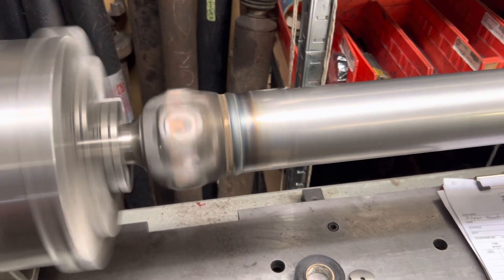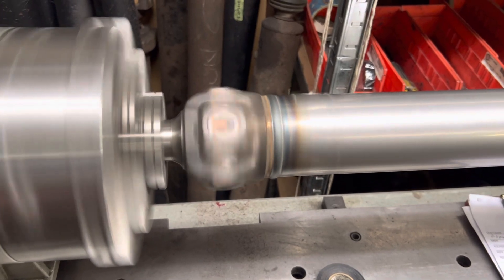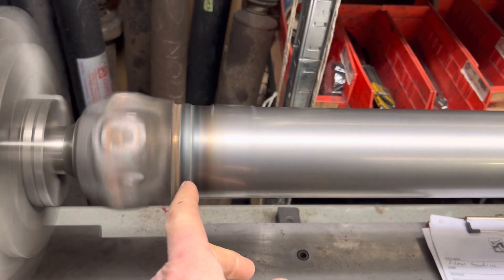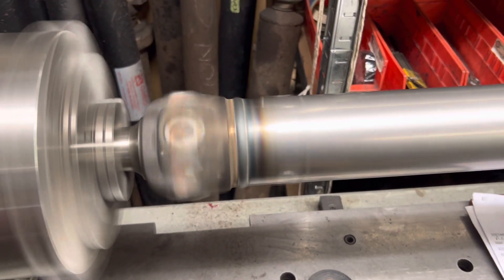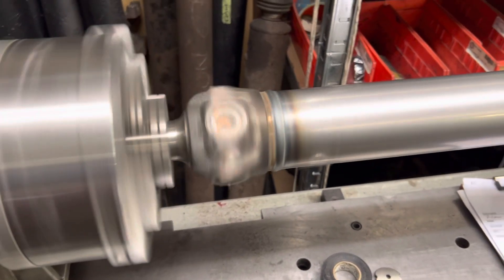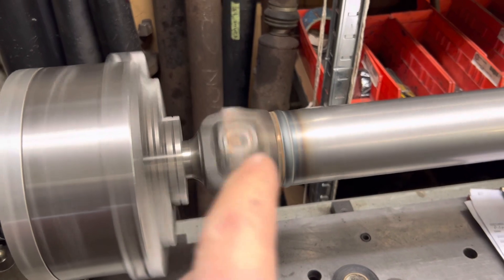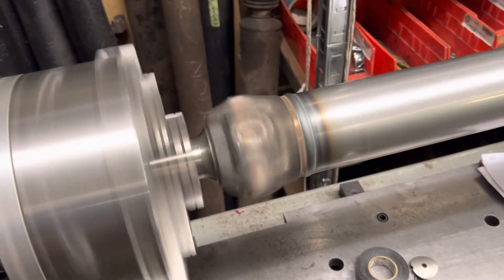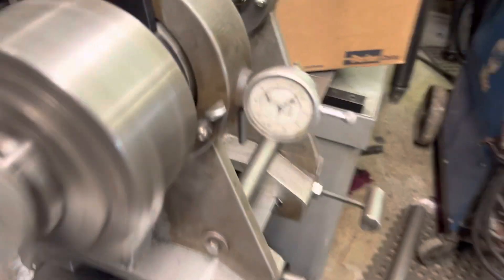#228 New 1310 Series Shaft for ‘65 GM Hot Rod Pick Up